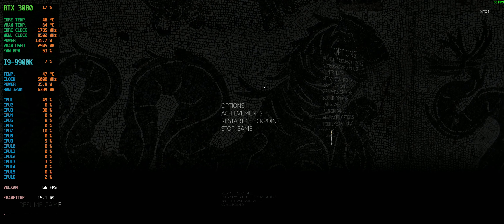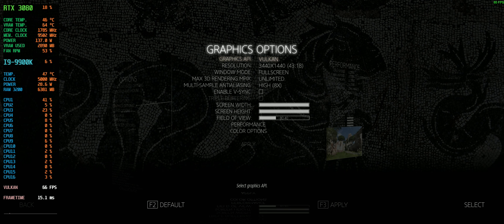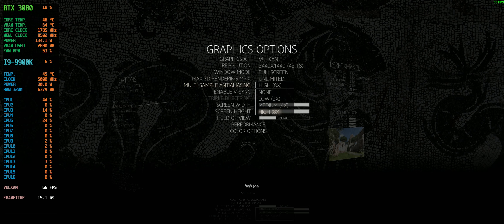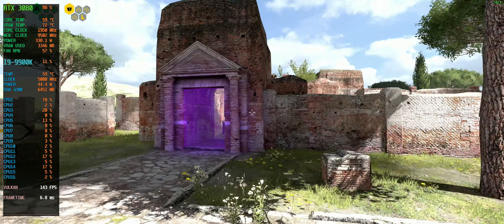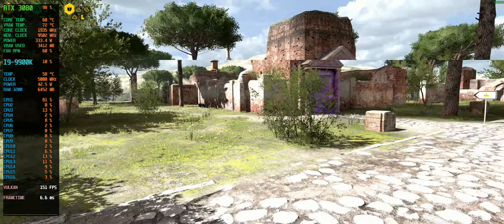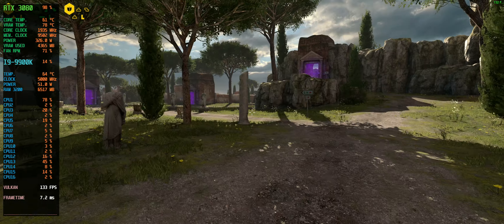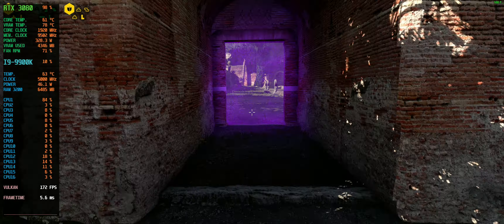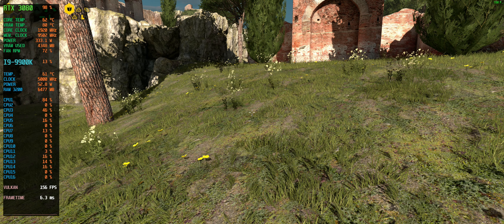The Talos Principle Asus 3080 TUF RTX OC 10GB + 9900k intel + Ultra Wide 3440x1440 21:9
New style of benching. I talk through the different settings, to make benching a lot more manageable and faster and more fun to do for me.

Short conclusion,

Populaire puzzle game that has some really GPU destroying settings in there. So decided to test it out at the highest setting with this resolution and it works perfectly smooth without problems at 100+ fps pretty much always.

Game PC Setup:

Processor: Intel i9 9900k 8/16 cores 5,1/5.0 Ghz OC all cores.
Videocard: Asus 3080 TUF OC 10GB  (+130 core / + 700 memory)
Memory: 32GB 3200mhz DDR4
SSD:Samsung Evo 970 Plus ( 3500/3200 read/write ) 512gb
PSU: EVGA Supernova 750 Watt
CPU cooler: Air cooler DH14 Noctua
Motherboard: Gigabyte Z390 Aorus Pro
Screen: 34" LG 34GN850 1ms 160hz Gsync Ultra Wide 3440:1440 21:9
REBAR Enabled.

Stream / Record PC ( no performance impact on Game PC setup )

Processor: Intel i3 10100f 4/8 core stock.
Videocard: Nvidia 1650 super MSI gaming 4gb ( 2000 series nvenc chip on it)
Capture Card: 4k60 pro Elgato. (1440p/144hz 200mbps)
Memory: 16GB DDR4 3200 mhz
SSD:Samsung Evo 860 512gb
PSU: EVGA Supernova 500 Watt
CPU cooler: Evo 212 Cooler
Motherboard: Gigabyte H470 HD3

Network speed for streaming: 1 Gbps
Internet connection: 1000/1000 Mbps upload and download

Tags,